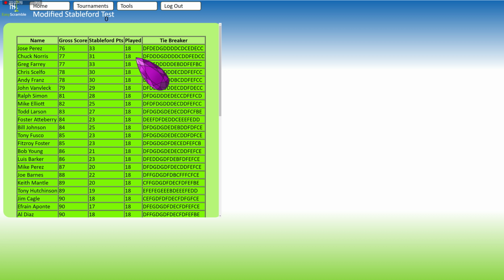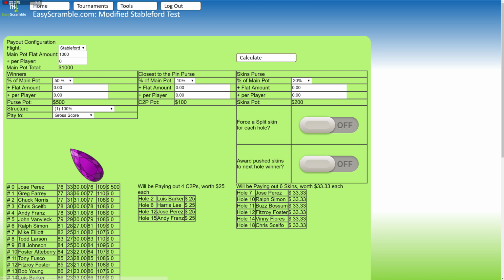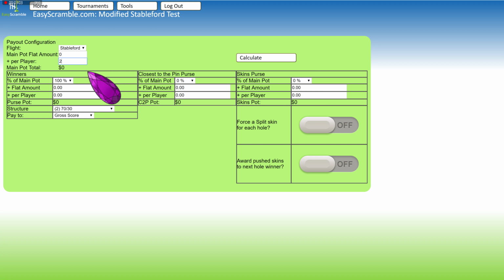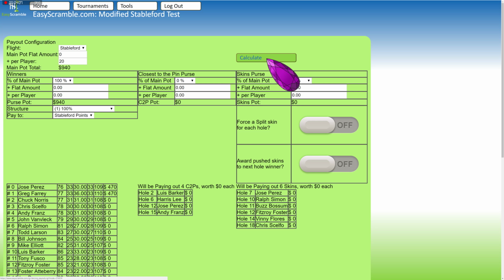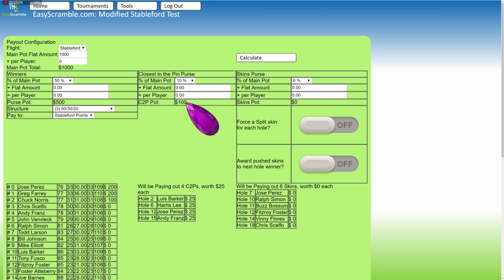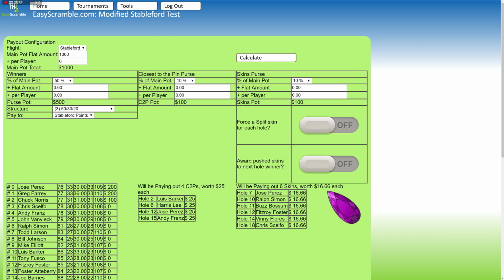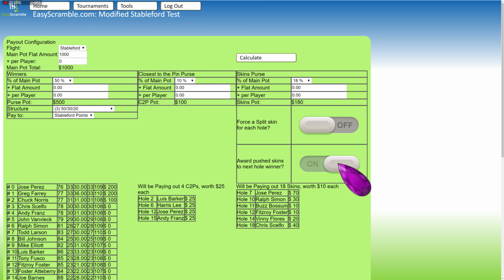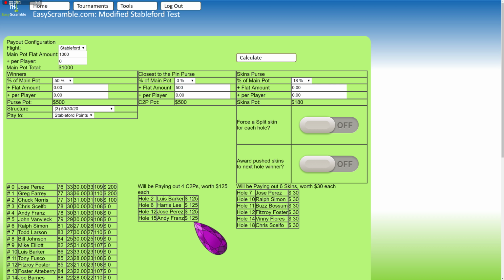Easy Scramble Payout Tutorial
How to distribute purse money payouts for
winners, closest to the pin, and skins in the Easy Scramble program